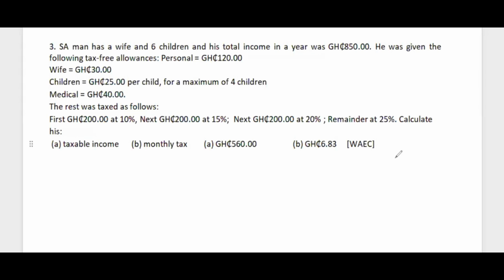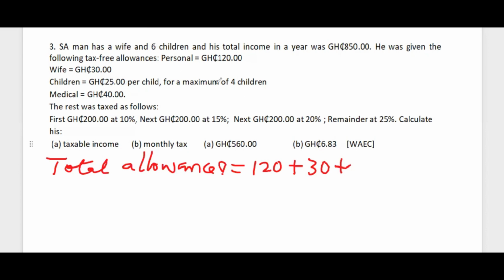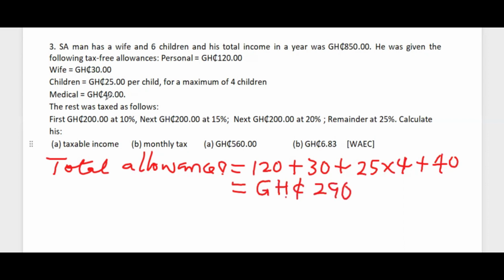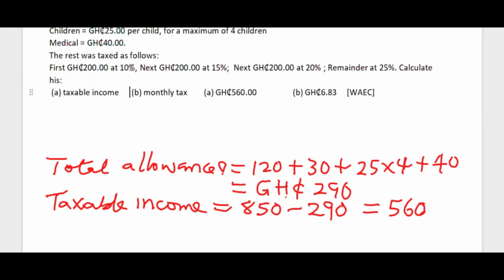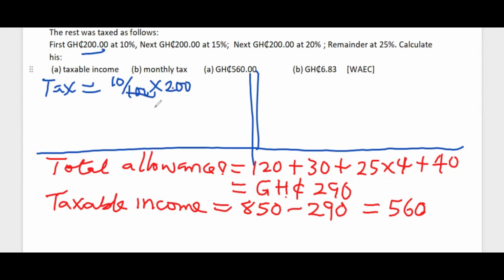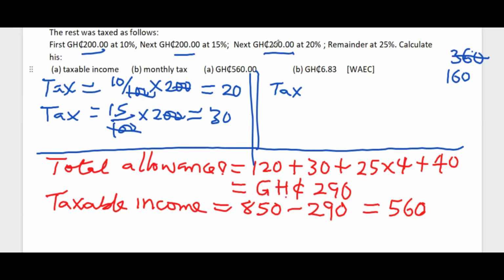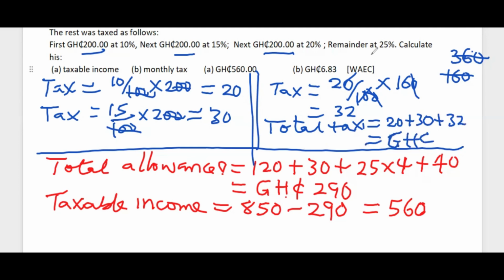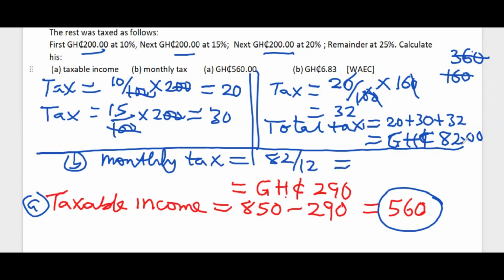FINANCE TAXATION 2